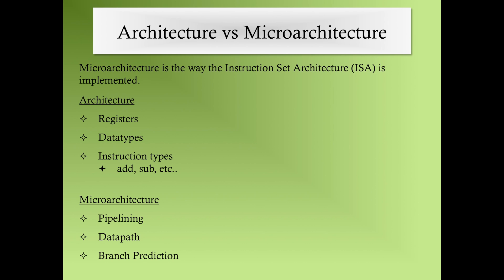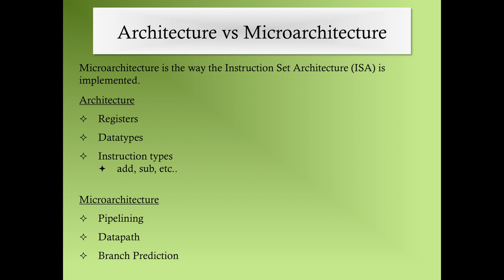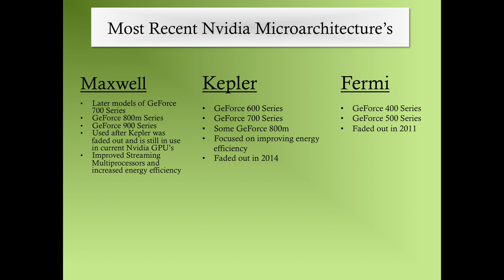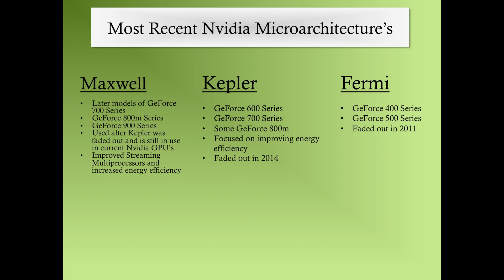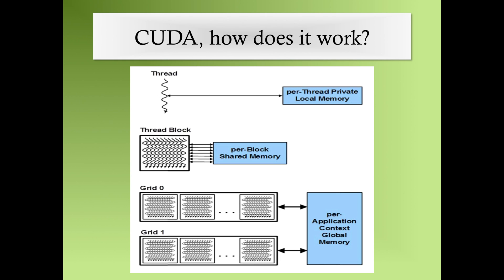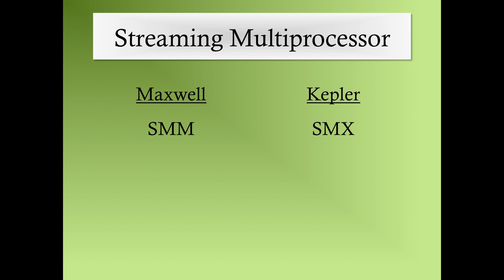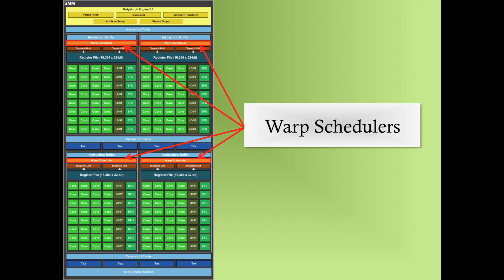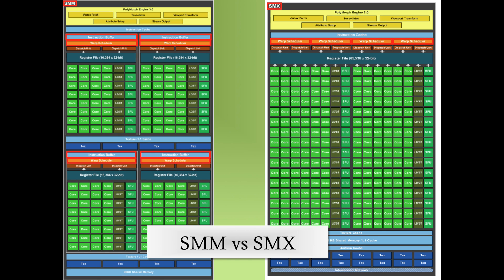Nvidia GPU Architecture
This video is about Nvidia GPU architecture. This is my final project for my computer architecture class at community college.